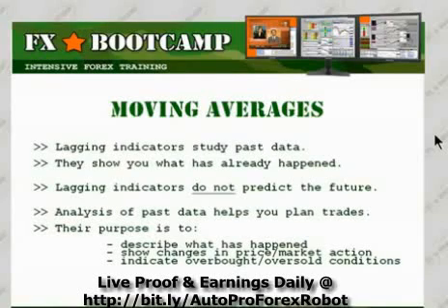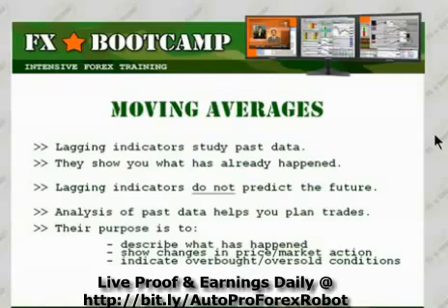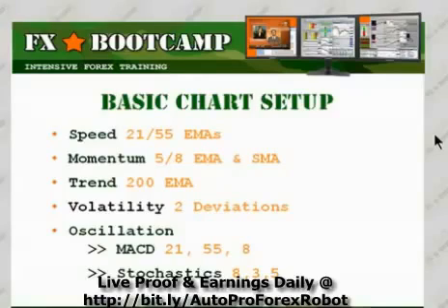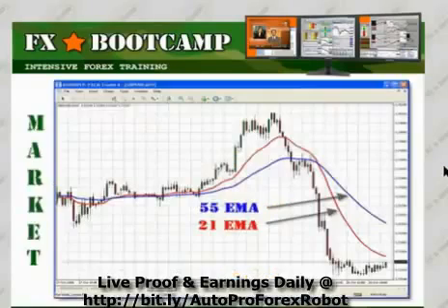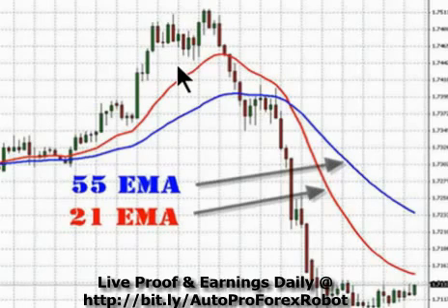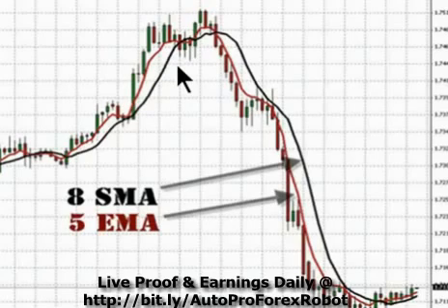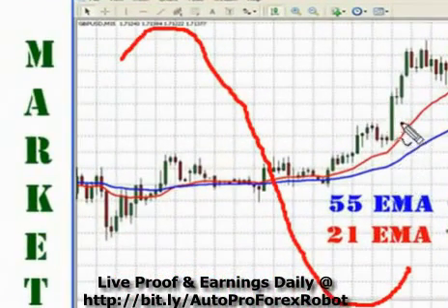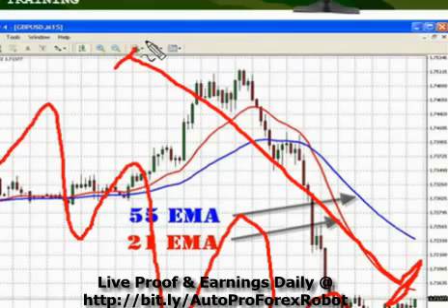Forex Robot no Loss proven method strategy Watch learn and test221